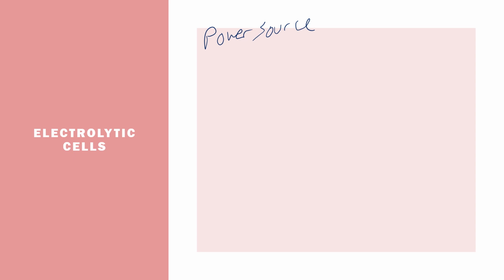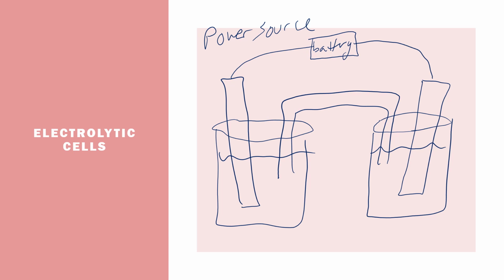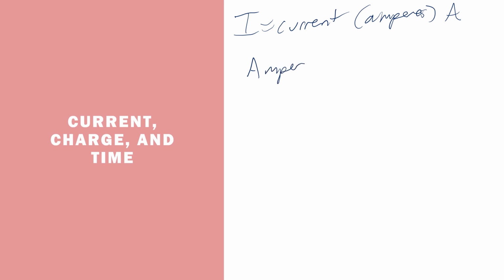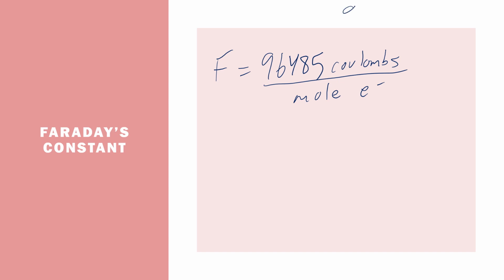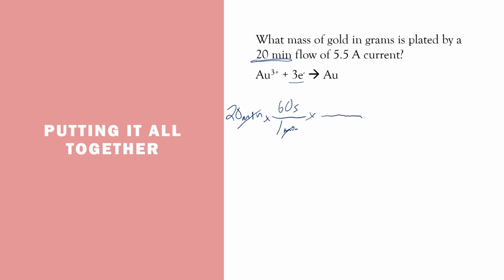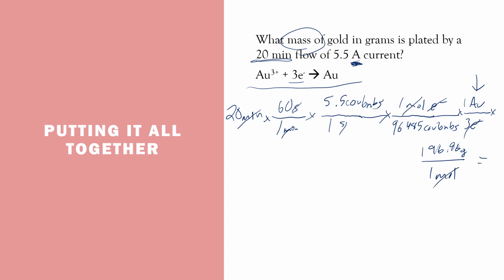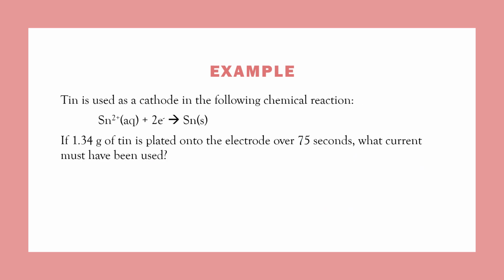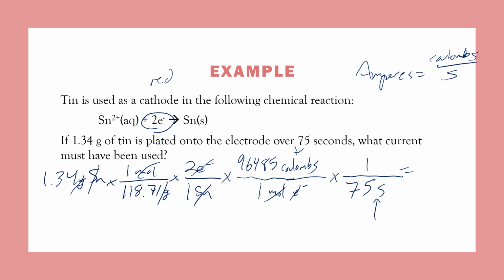AP Chemistry 9.10 - Electrolysis and Faraday’s Law